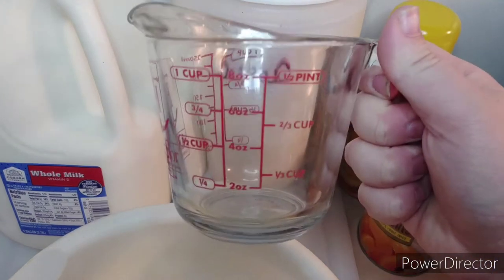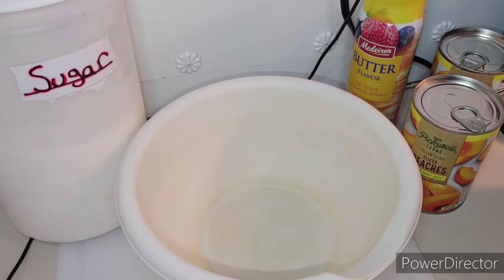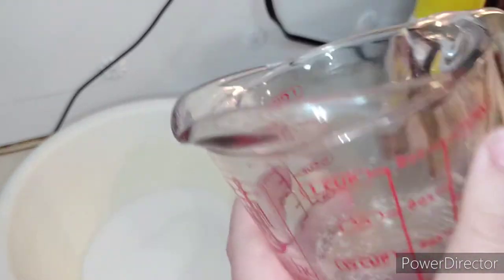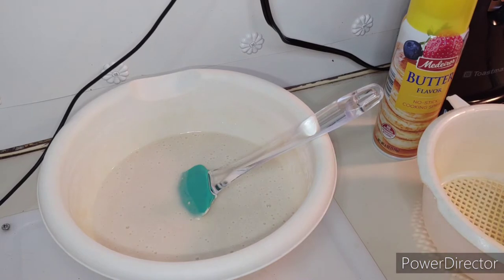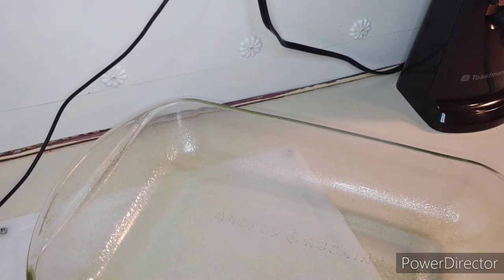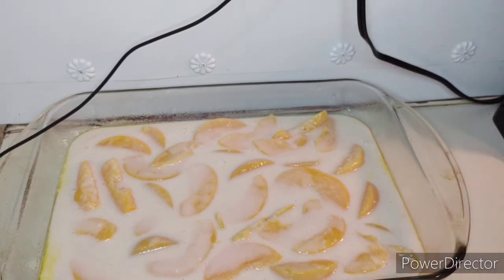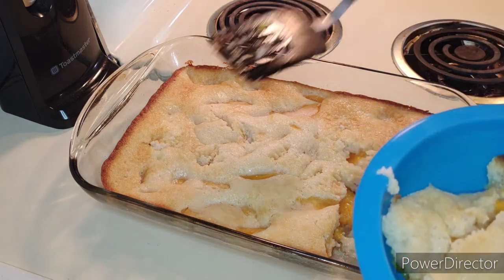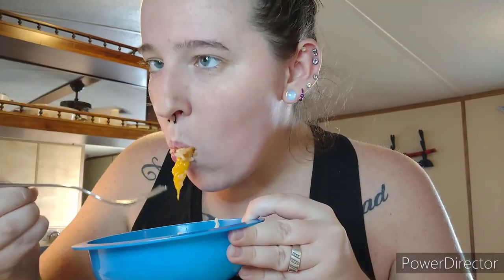Easy Recipe:| Easy Peach Cobbler With Canned Peaches 🍑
Hey everyone welcome back to my channel and hello and welcome to my channel if you're new here .. And welcome back to my channel and in todays video im showing you guys how to make an easy peach cobbler if you dont know how  and  im so very sorry it was boring, but I will have more new videos soon ... so i hope you guys enjoyed. 😊

leave me some video ideas below  🖤 hope you guys enjoyed this video and don't forget to SMASH THAT 👍 Button and Go down and subscribe If you didn't Already and turn on the 🔔 to be notified when i up

if you guys want a BAD ASS tattoo done go to folk ink in sandy hook ZACH makes your tattoo look bad ass and katie his Fiance is really sweet 😊❤

 - Personal Facebook: Michelle Beamon

Cameras I Use: My Phone (Moto One 5g Or Nikon Coolpix L830)